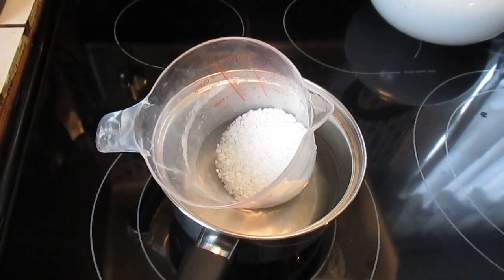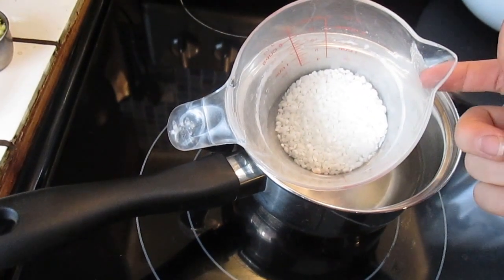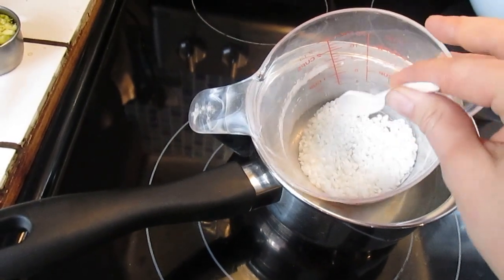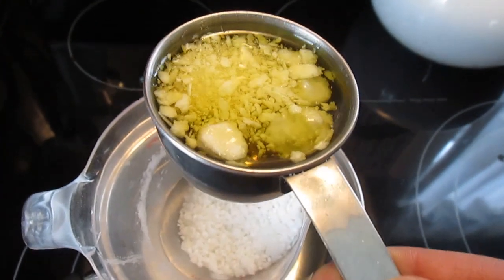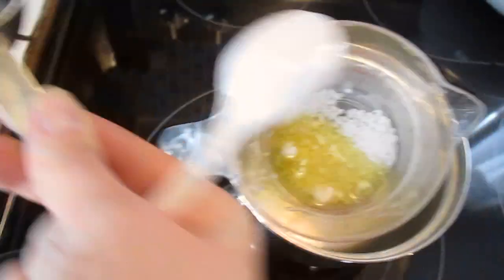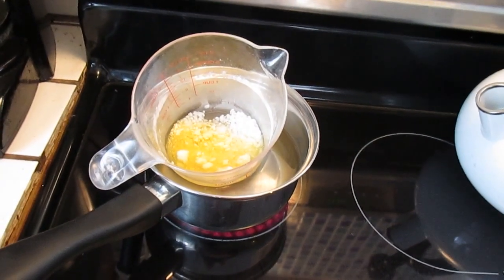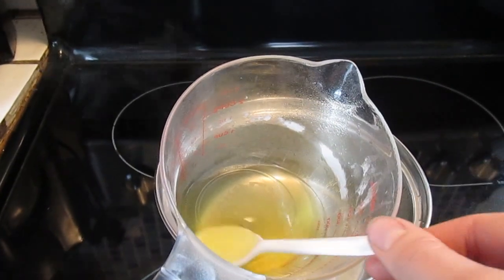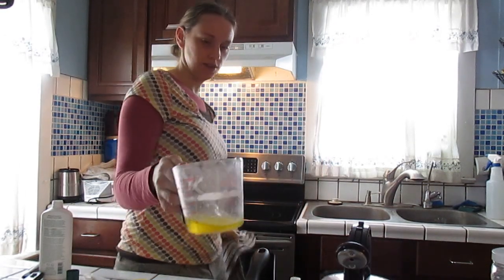How to Make Homemade Lotion (Simple and Easy Recipe)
Making homemade lotion is easy to make and can be made with just 3 ingredients, 2 of which most people have in their kitchen right now. This recipe is simple and flexible enough to be made in a variety of ways to suit your needs, or someone in your family's needs.

Recipe:
1/4 Cup Emulsifying Wax
1/4 Cup Oil(s) (make sure to use cosmetic safe oils) (for suggestions please see my other video on oils that are safe to use for this purpose and each of their benefits)
1 1/4 Cup Warm Water (about 120 degrees F.)
OPTIONAL:
2 Tablets Vitamin E
1/8 Teaspoon Citric Acid
Essential oil (for fragrance)
Zinc Oxide (something like 1/4- 2 teaspoons)

Place wax and oil in the top of a double boiler. If you don't have one you can use a liquid measuring cup in a pan of water. Heat water to a low boil and stir until everything has melted. Remove from heat and add the optional ingredients (if using).  Add warm water and stir. It should be milky white and thin, it will thicken as it cools. Pour in a washed out lotion (or another) bottle or jar. Batch makes about 12 oz. If no preservatives were used store in the fridge for 1-2 months. If preservatives were used lotion can be stored at room temperature for about 1 month or refrigerated for up to 6 months.

Feel free to embed and link to these videos on your blog or website, when you do please credit frugalgreengirl. Thank You.